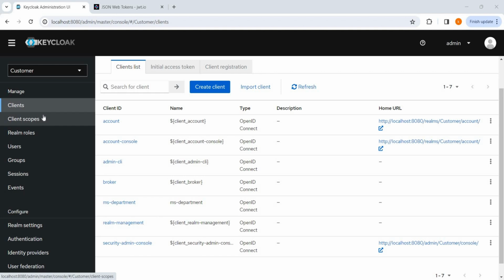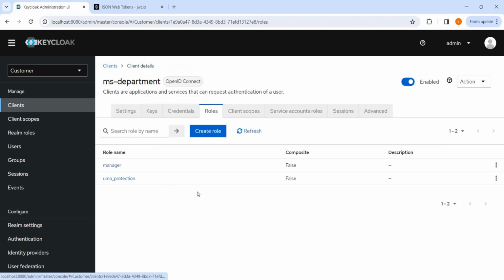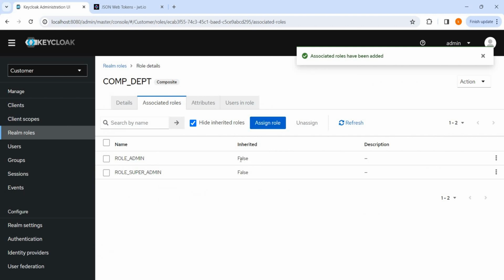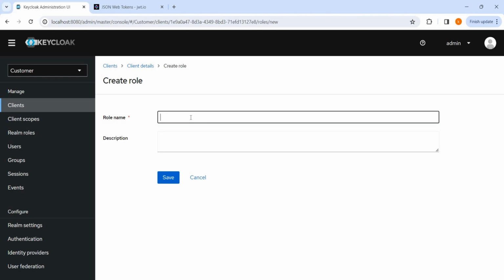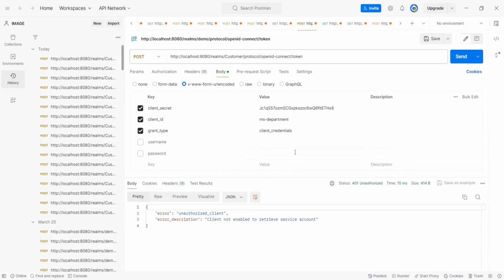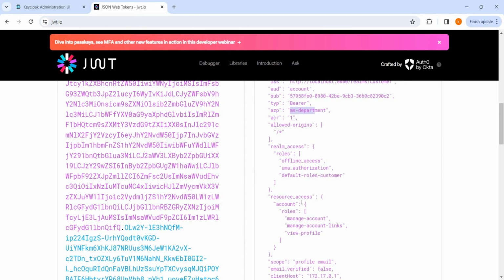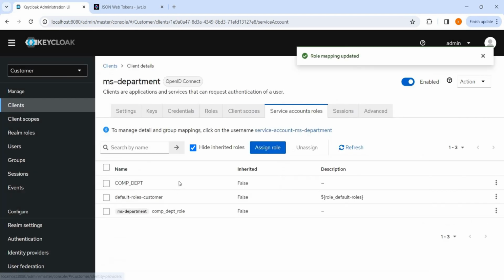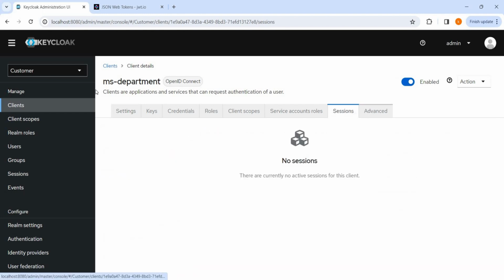Keycloak Role Management Tutorial [2024]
In this video we are going to learn how to create roles in keycloak, how many types of role we can create, how to map roles with clients